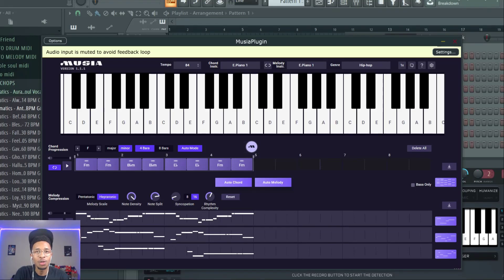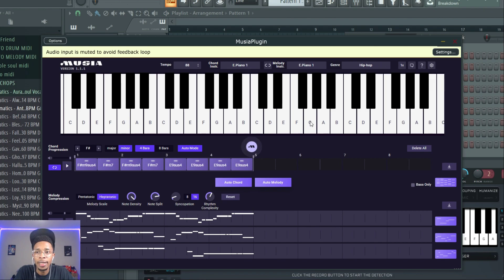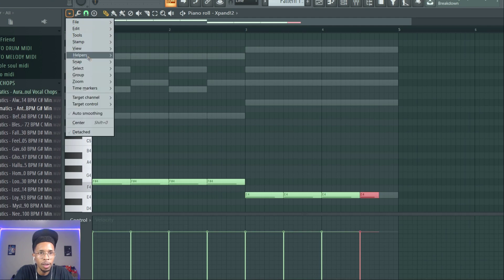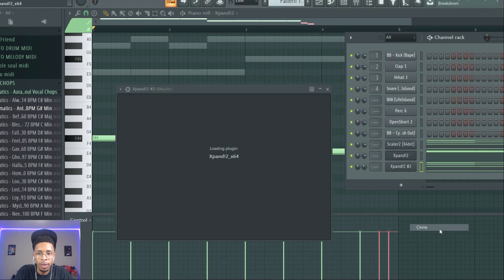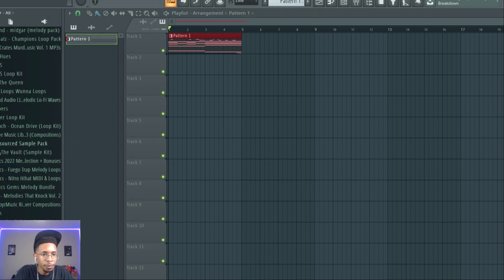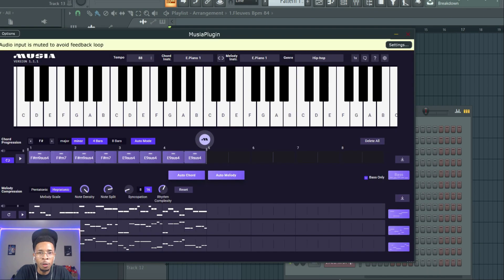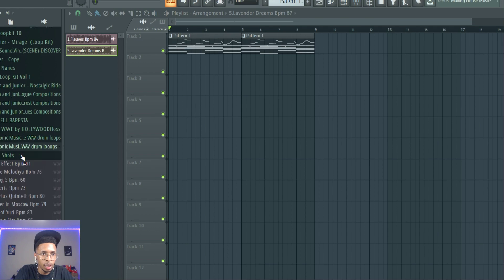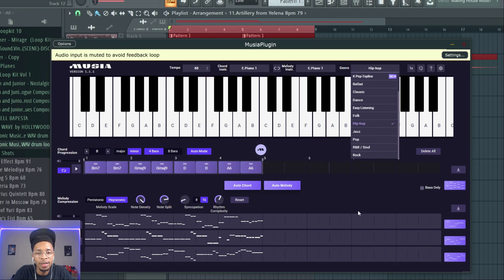A.I. Chord and Melody Generator MUSIA plugin | MUSIA by Creativemind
Today we review and demo MUSIA A.I. chord and melody generator, Musia plugin is taking steps to compete with plugins such as Instacomposer, Hexachords ORB and Captain Melody. Enjoy the review